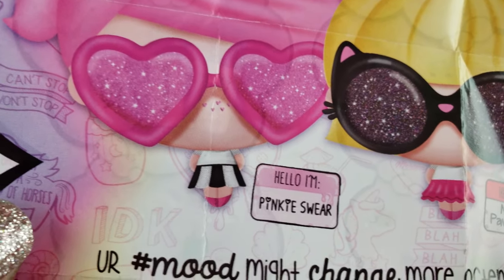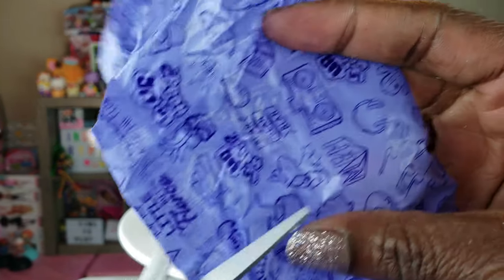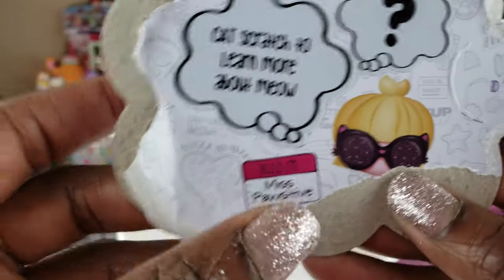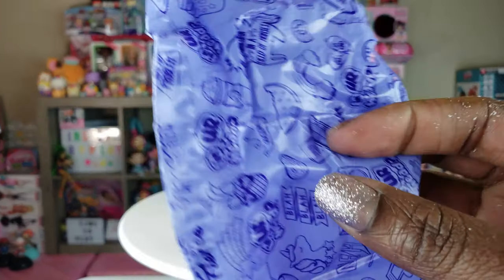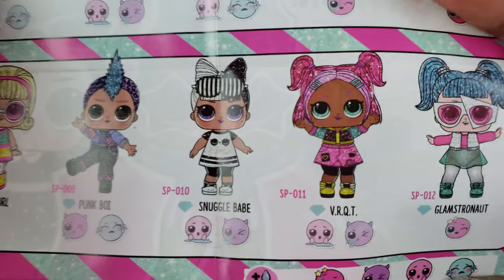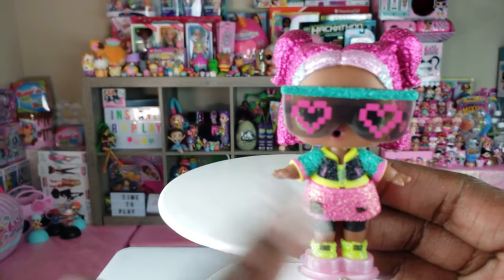What's In My Purse Surprise & LOL Surprise Sparkle Series Unboxing 2019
Ever been asked "What's in my purse?" Well there are fun new surprise blind bags where you get to unbox and find out what's in my purse! Today we unboxed 2 of these cool new 2019 toys from MGA Entertainment! We unboxed the new What's in My Purse Surprise and LOL Surprise Sparkle Series! Watch to see which new LOL doll we get!

Mailing Address:

400 West Peachtree Street NW

Toys: खिलौने, brinquedos, ของเล่น, اللعب, igračke, đồ chơi, oyuncaklar, leksaker, juguetes, играчке, игрушки, jucării, тоглоом, leker, اسباب بازی, zabawki, 장난감, トイズ, giocattoli, mainan, játékok, צעצועים, Hračky, legetøj, speelgoed, laruan, jouets, Spielzeug, Παιχνίδια